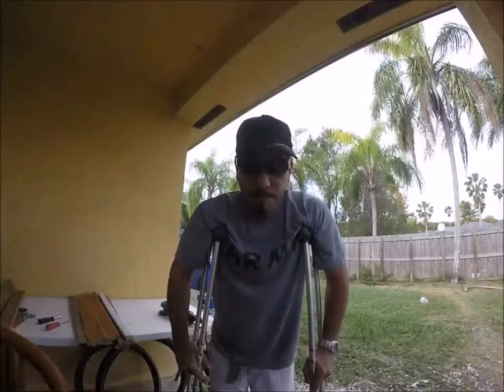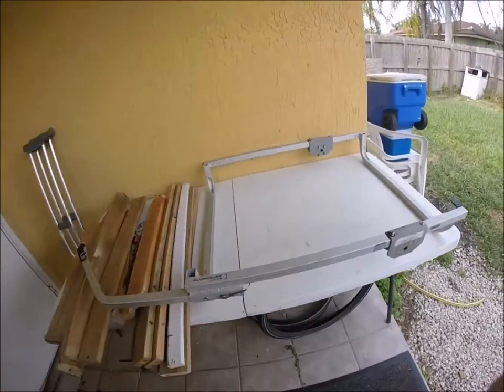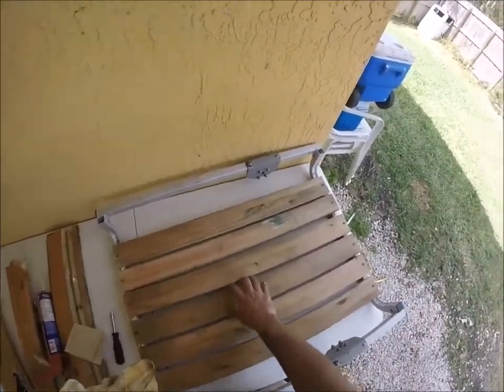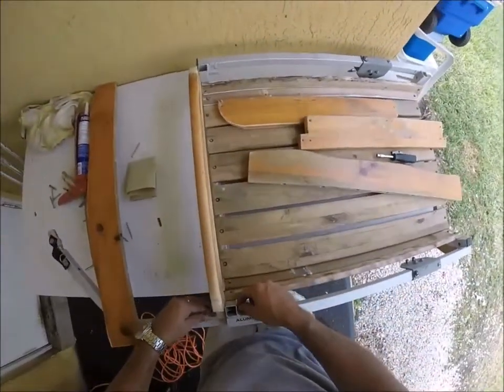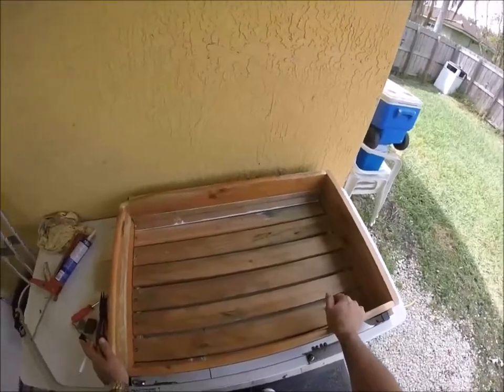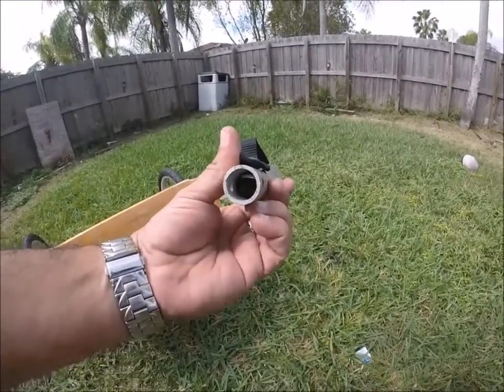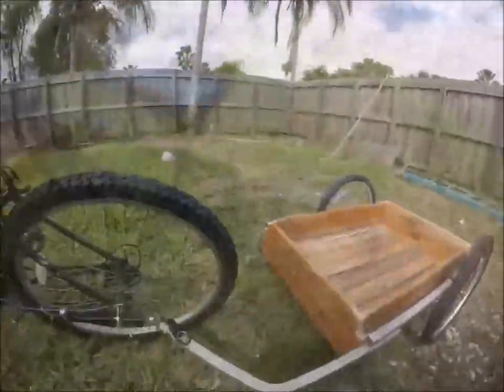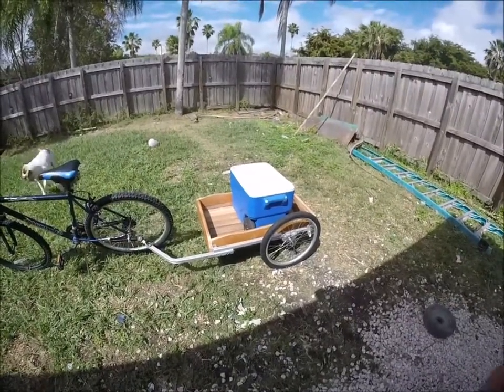Bike Fishing Trailer Build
I show you how I made my Bike trailer for fishing. Great for those dirt roads and way better than milk crates! Carry bigger coolers and more gear!